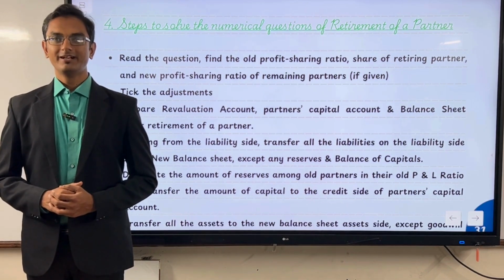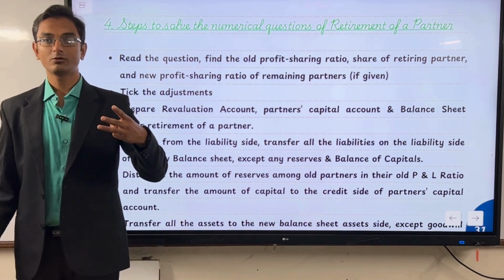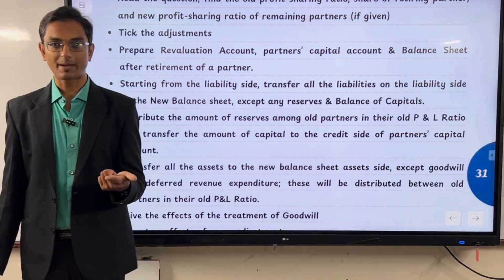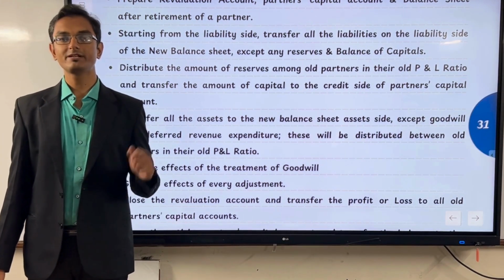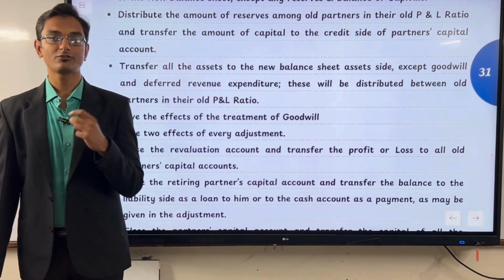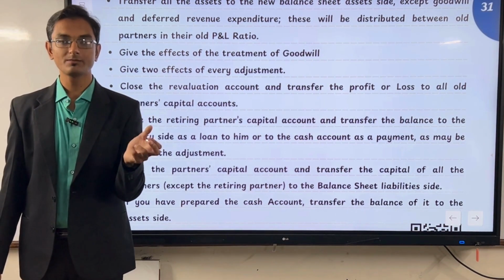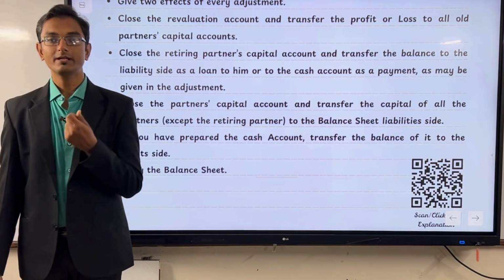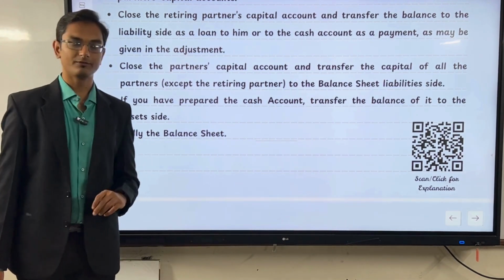Steps to Solve Numerical Questions on Retirement of a Partner | Class 12 CBSE Accountancy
📘 In this video, we explain the Step-by-Step Procedure to Solve Numerical Questions on Retirement of a Partner, as per the Class 12 CBSE Accountancy syllabus.
These steps help students approach retirement problems systematically for Board Exams & Competitive Exams.

✨ Key Points Covered:

Step 1: Revaluation of Assets & Liabilities

Step 2: Adjustment of Reserves & Accumulated Profits

Step 3: Goodwill Calculation & Treatment

Step 4: Settlement of Retiring Partner’s Capital

Step 5: Adjustment of Remaining Partners’ Capital Accounts

Step 6: Preparation of Final Balance Sheet

Tips for avoiding common mistakes in exam questions

Worked numerical example to illustrate all steps

🎯 Very useful for Class 12 CBSE students preparing for Board Exams & Quick Revision.

✍️ By Nirav Panara Sir